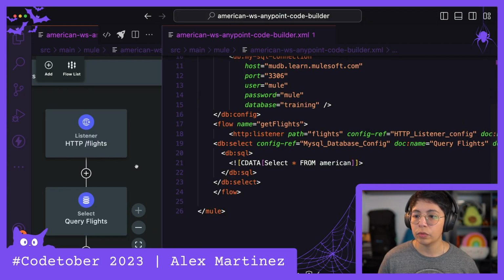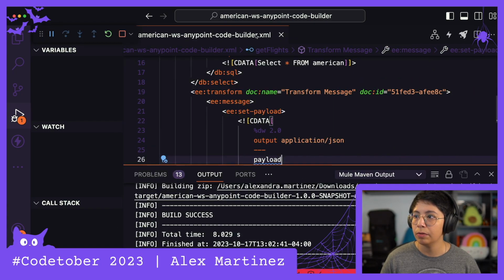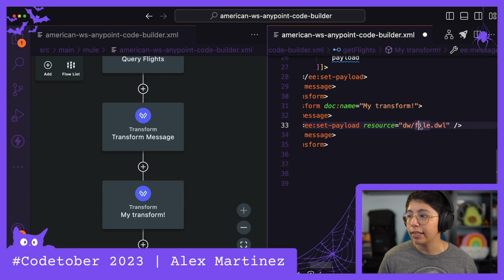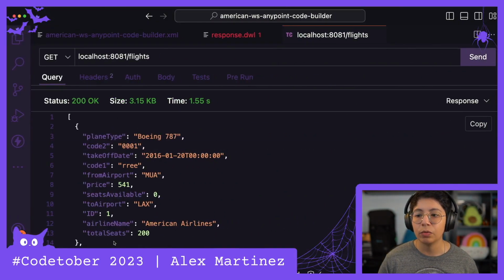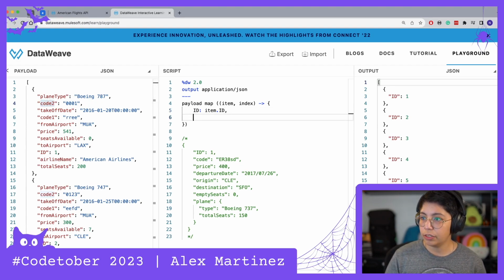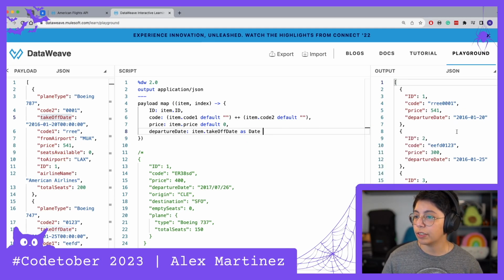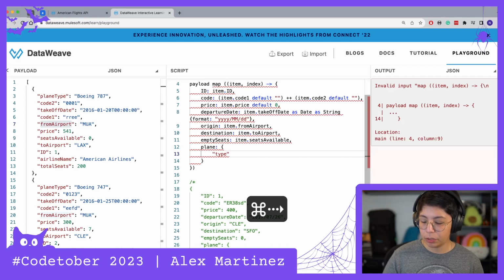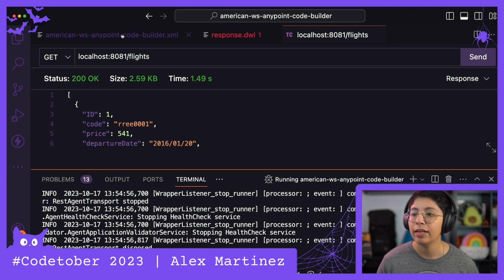Transforming Flight Data with DataWeave in Anypoint Code Builder (ACB) | Codetober 2023 Day 22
We were able to connect to the Database in the previous video, but we weren't able to get a successful response just by doing this.

In this video, we explore the Transform Message component in Anypoint Code Builder so we can correctly transform the data we receive from the database into the JSON structure we had defined in our API Specification.